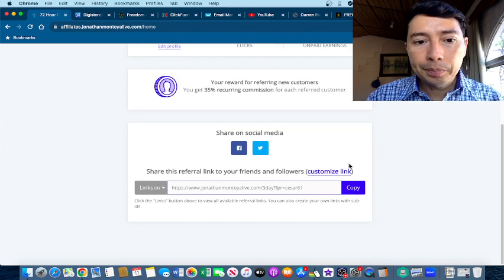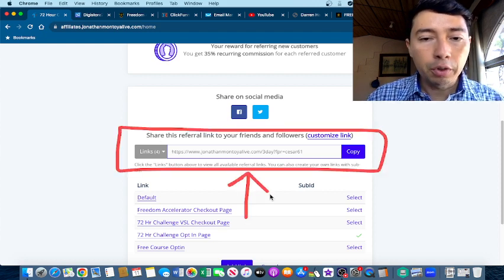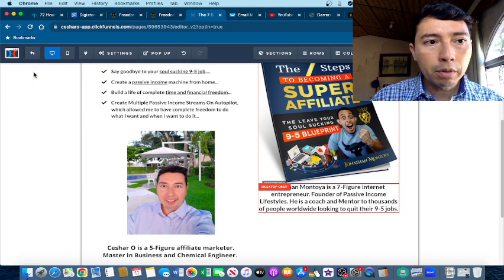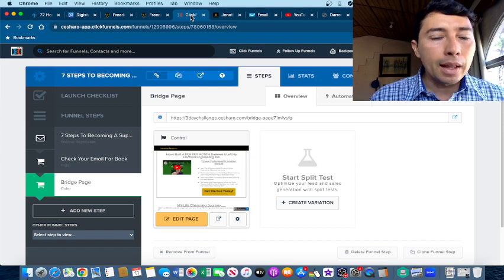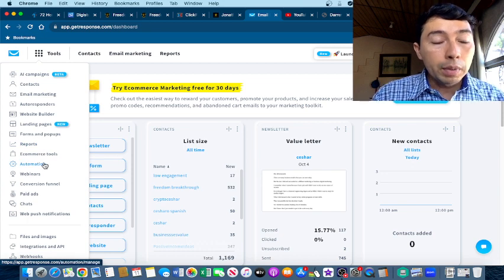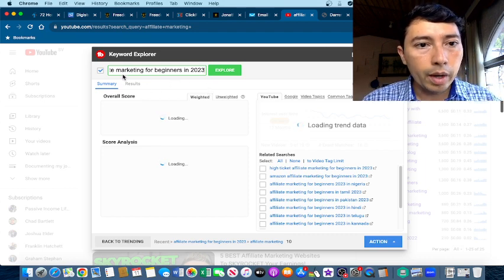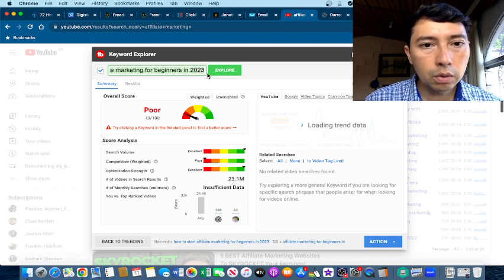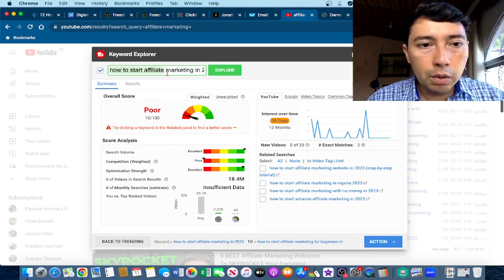How to get started with affiliate marketing for beginners in 2023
In this video, I'll show you how you can get started with affiliate marketing.

When someone buys through your links you can make money.

There is a system that you need to follow if you want to succeed in this business model.

UNFAIR TOOLS TO RANK MY YOUTUBE VIDEOS FAST

SOFTWARE TO AUTOMATE YOUR BUSINESS